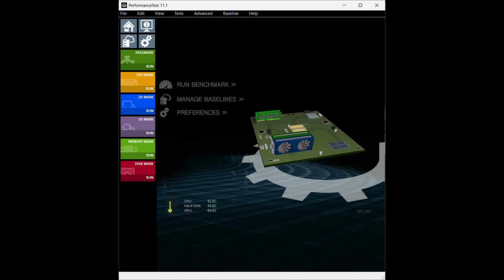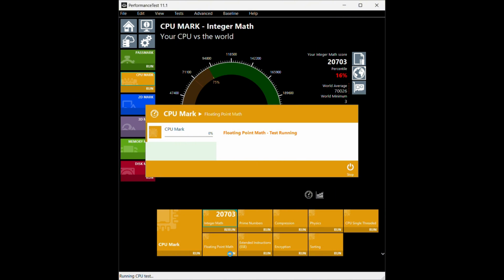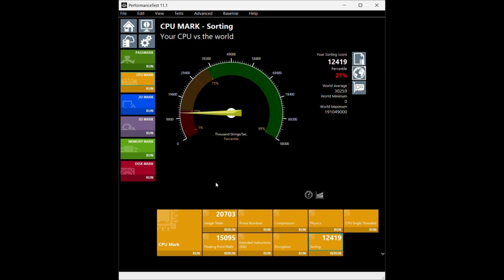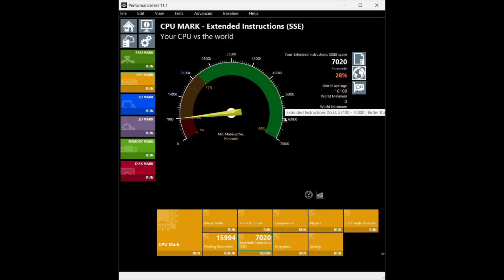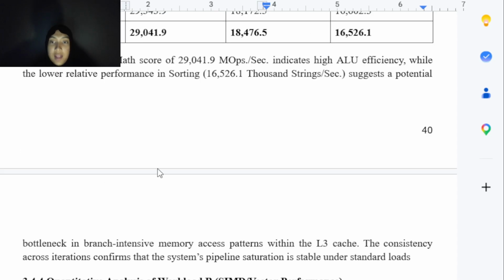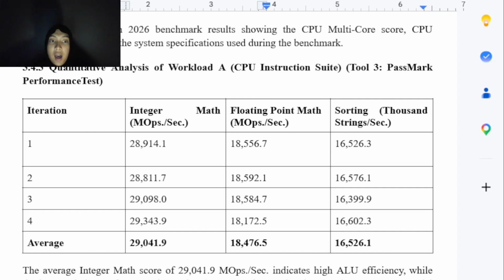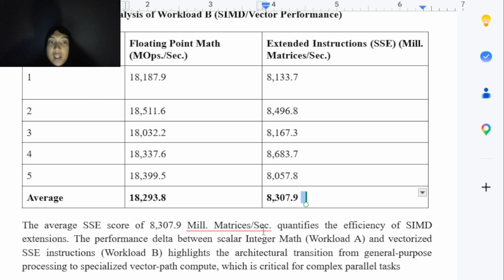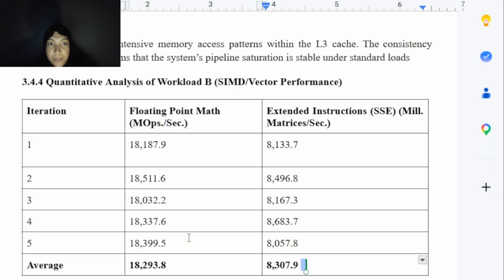PASSMARK PERFORMANCETEST SECR1033 || SECTION 01